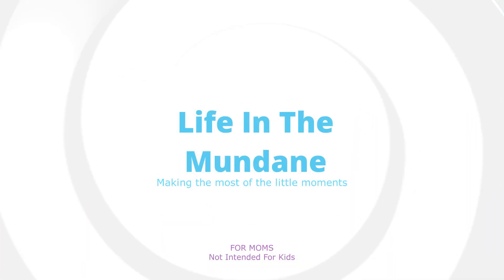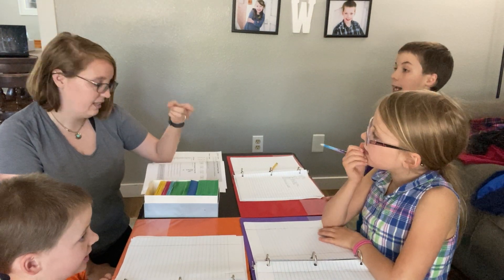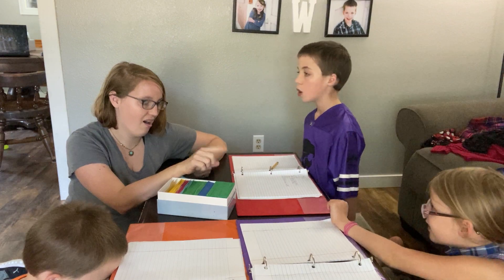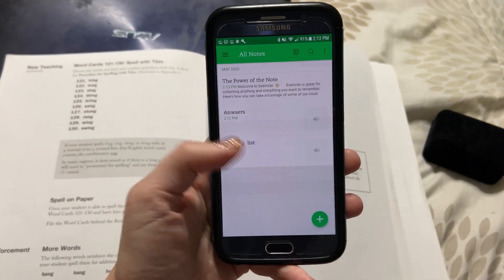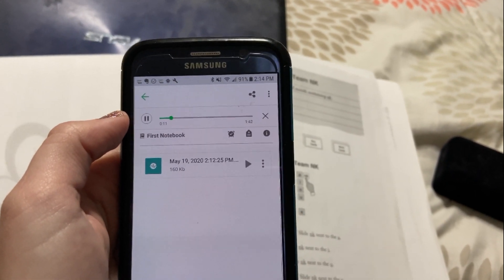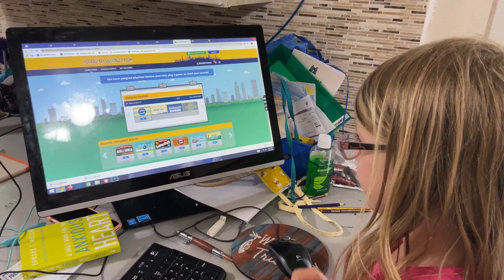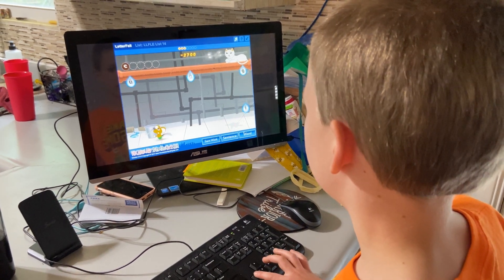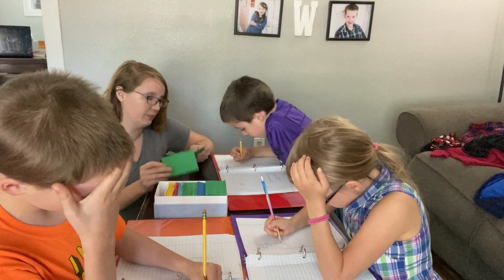How To Use All About Spelling With Multiple Kids || Tips for making it more independent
We have enjoyed using All About Spelling this year but with 6 kids it can be teacher intensive and a bit overwhelming so today I am sharing how we use it in a way that makes it more independent without sacrificing the quality of the program. Even if you are not using all about spelling I believe these tips may help you streamline your own spelling curriculum. So be sure to take a look and share if you find it helpful.

EverNote App on your phone or tablet